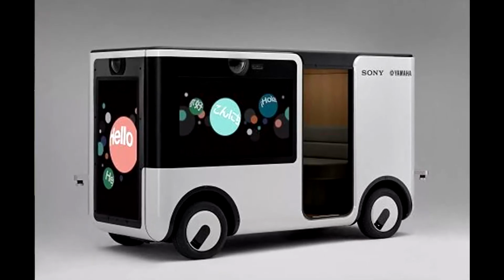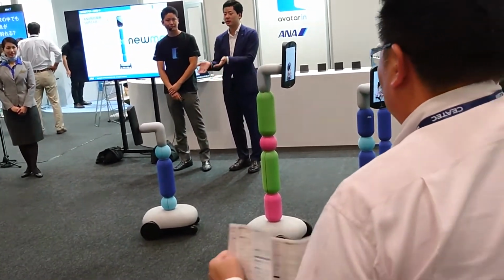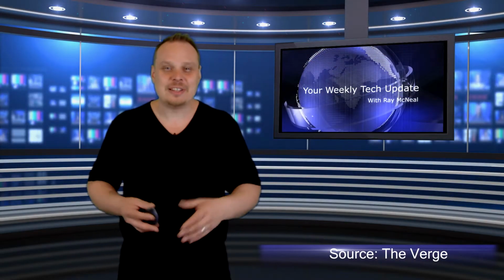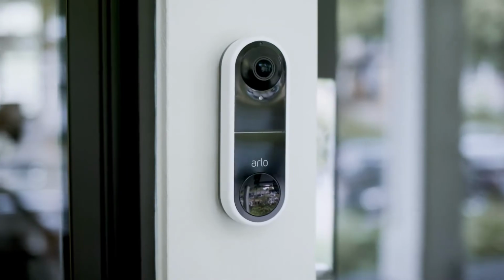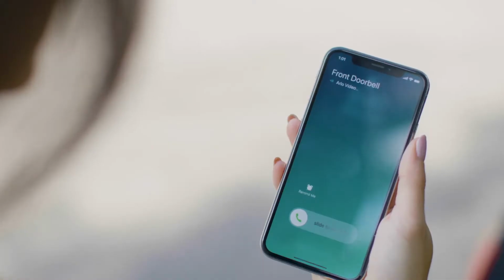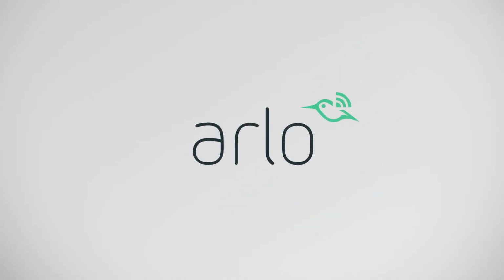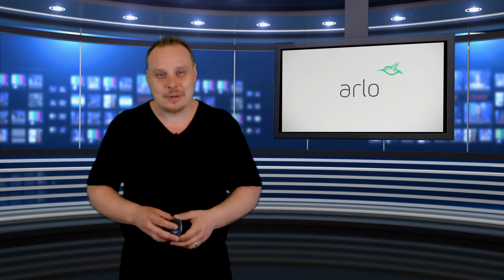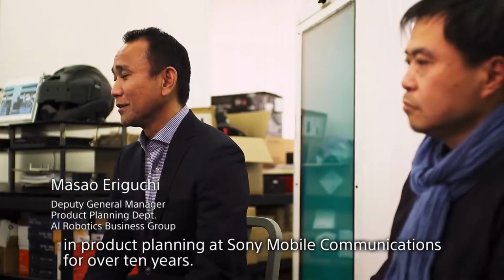Your Weekly Tech Update EP. 117 Part 1 of 3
Sony and Yamaha's self-driving 'social cart' will roll out this November

Japanese airline wants robots to travel in your place

Happening in this weeks What The…???
Monkey Sharpens Rock and Uses It To Smash Through Glass Enclosure At Zoo